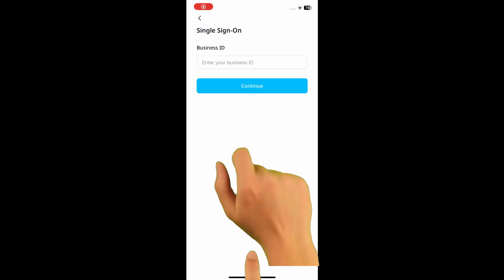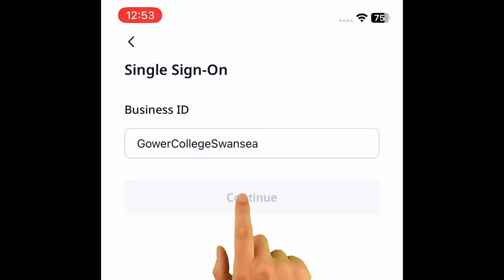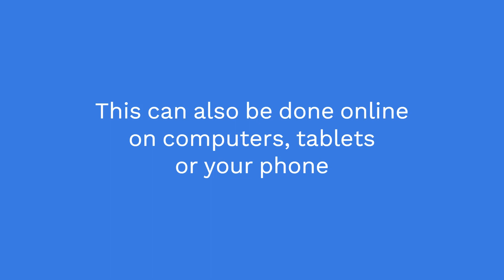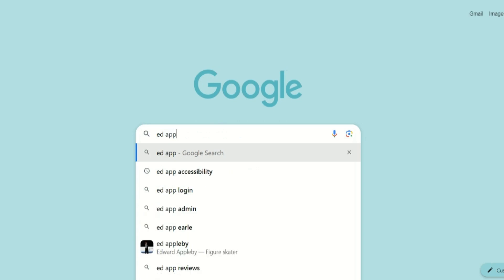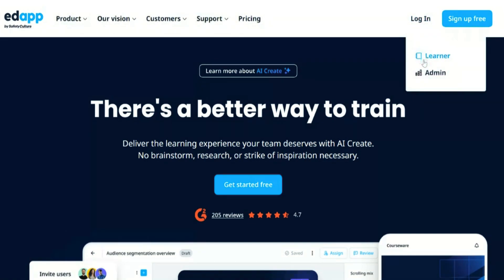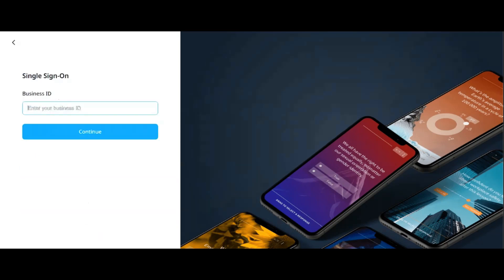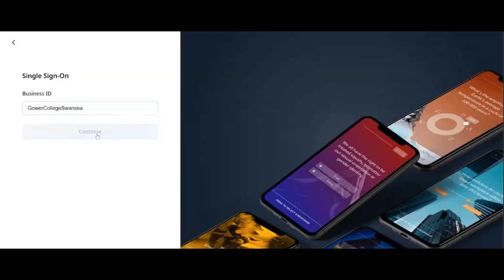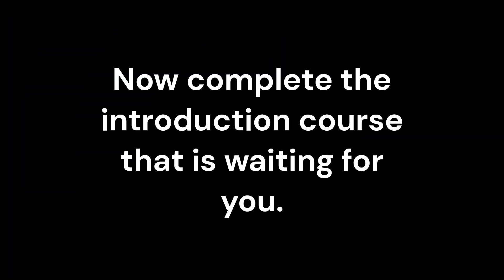EdApp Log In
A step by step guide to accessing EdApp. Any problems, please Teams Joshua Jordan.